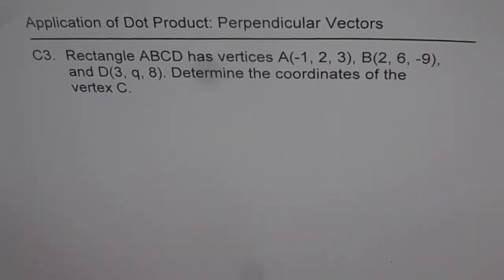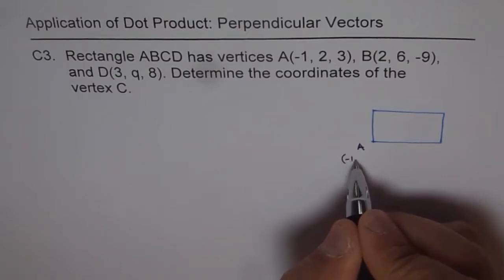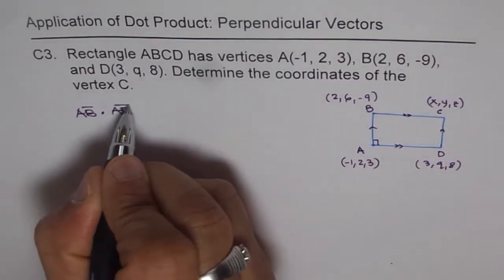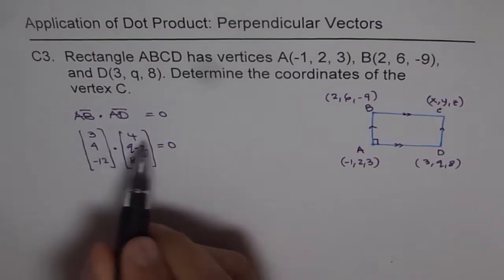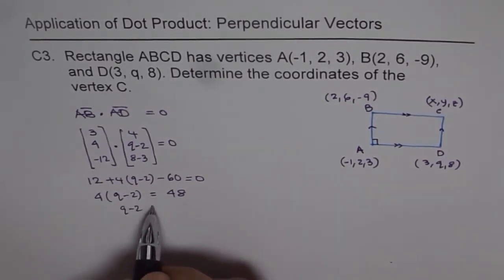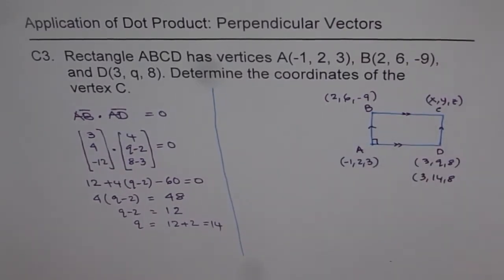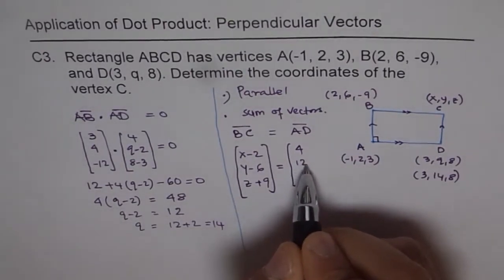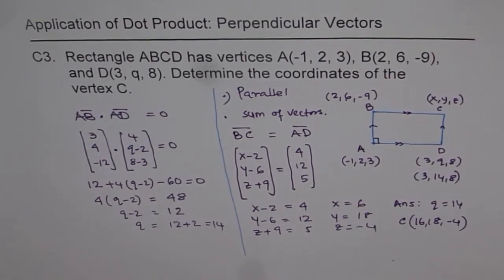Application Dot Product of Vectors to Find Rextangular Coordinates - EDEXCEL - GCSE